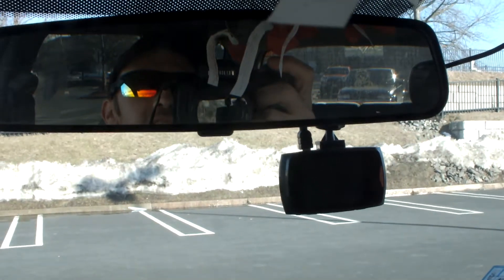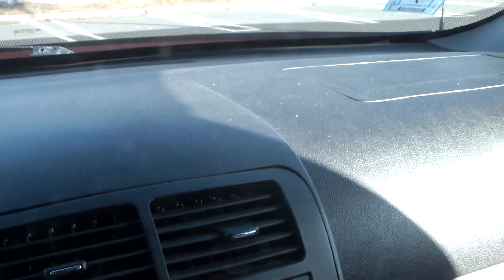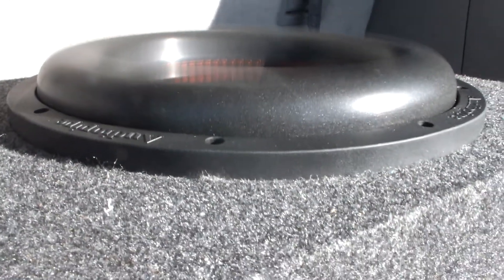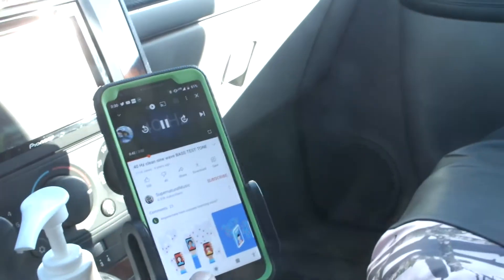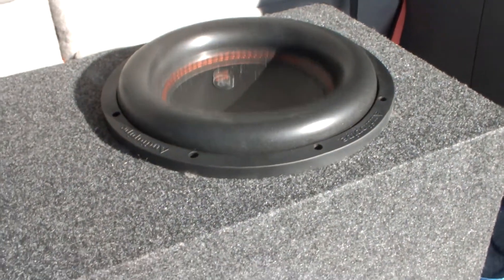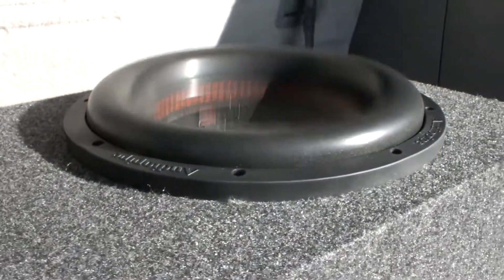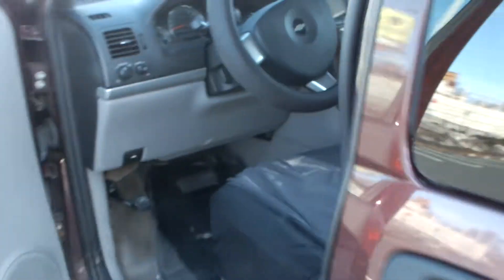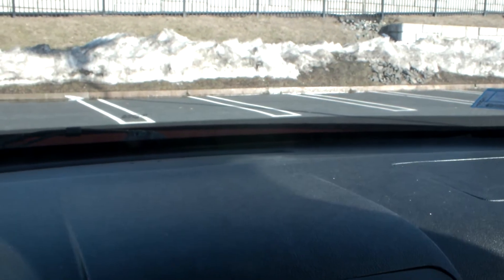Audiopipe TXX BCD4 12 on Kicker ZX 750.1 Slamming DB meter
Another video, I will have more to come. Thanks for all your support.